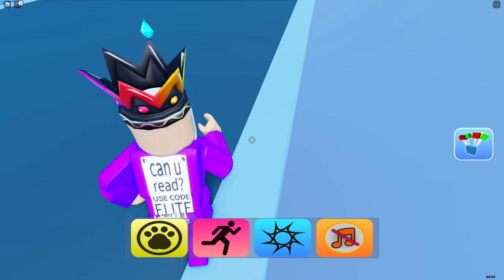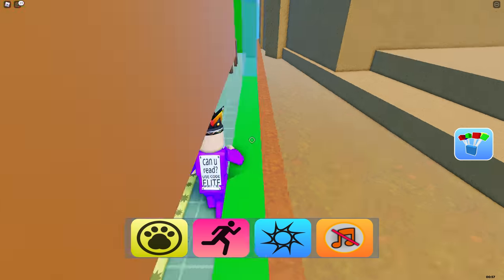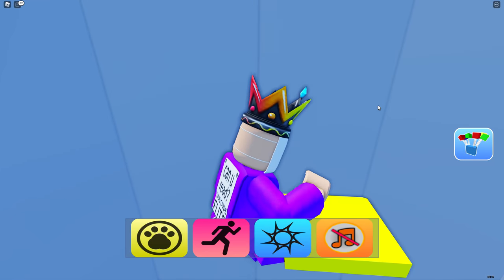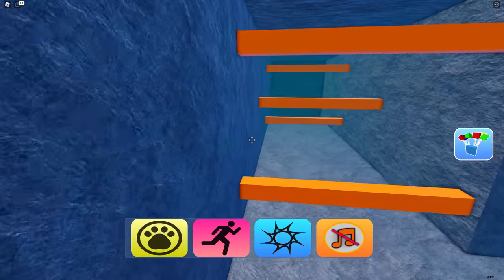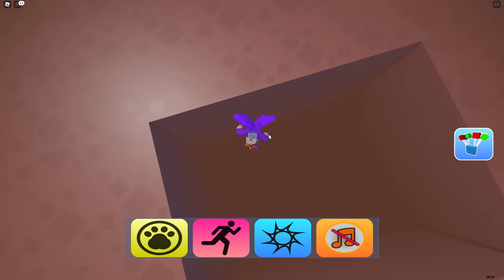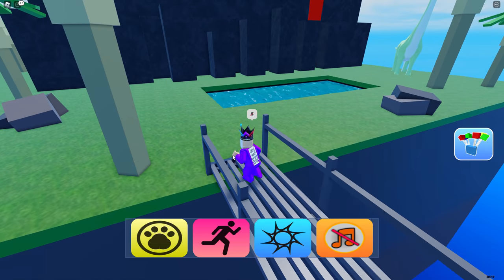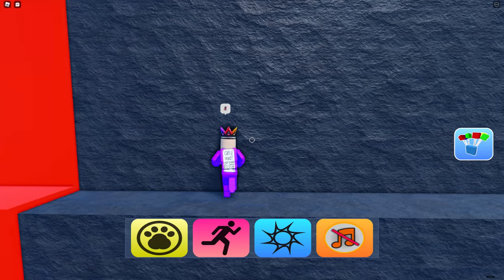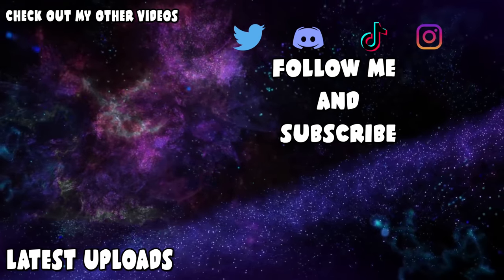Roblox Find The Animals BUT I Find The Ultra Rare Ones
if you like the find the markers or find the bacons then you will like this game